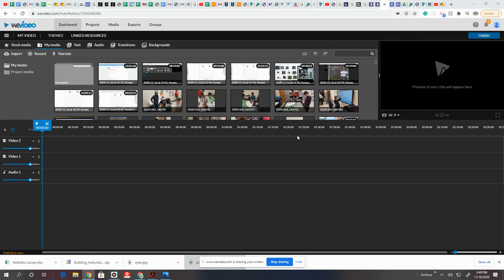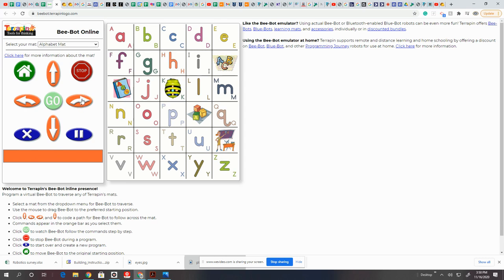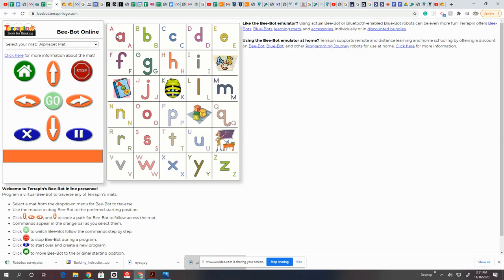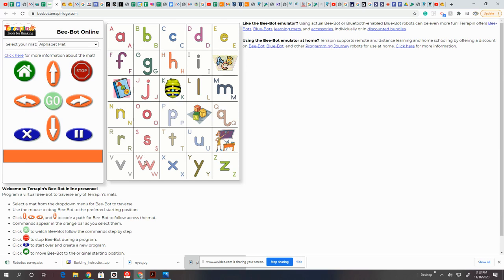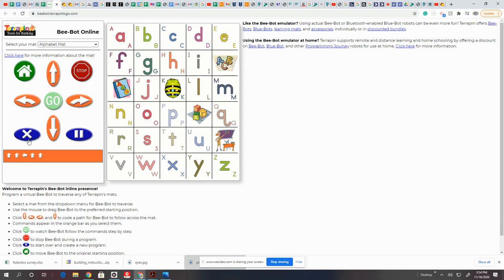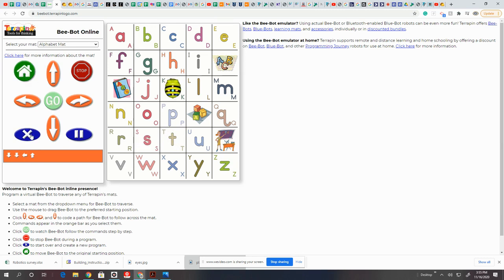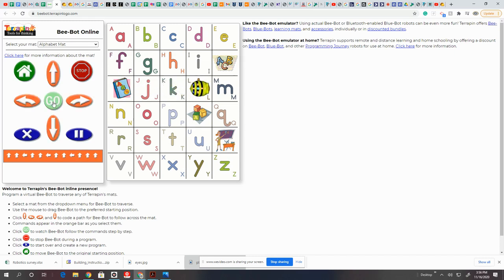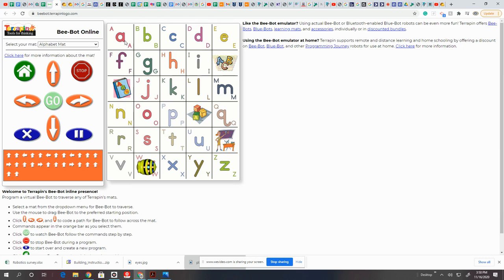Second grade distance Bee-Bot